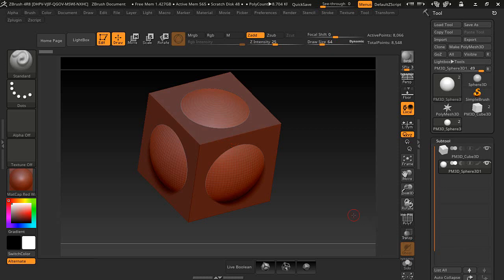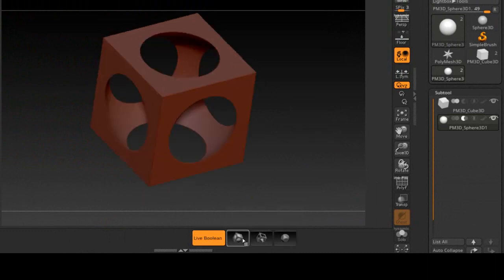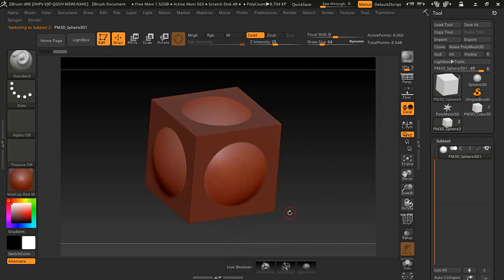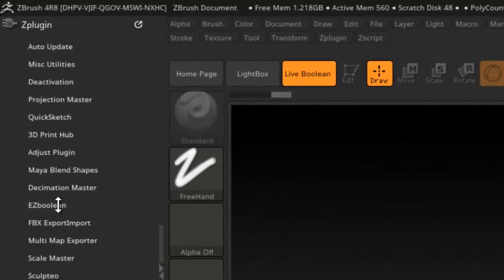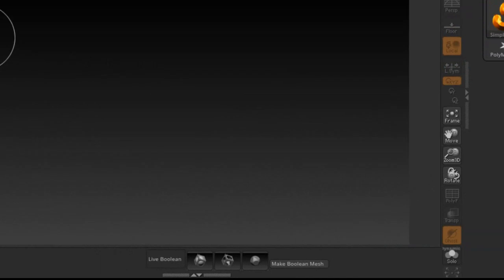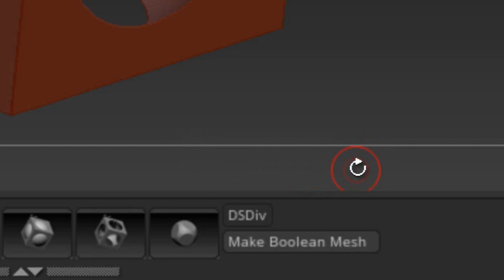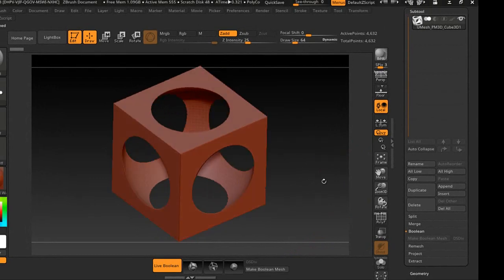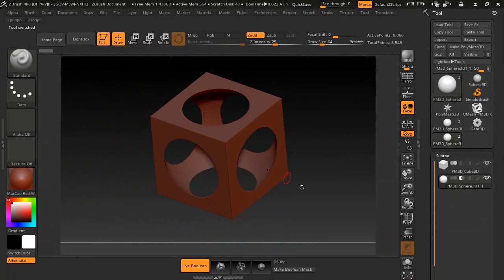zbrush 4R8 EZboolean Plugin